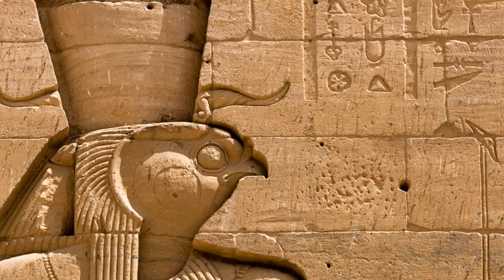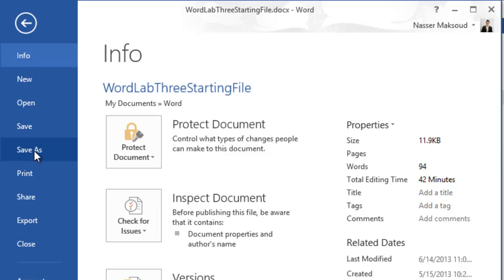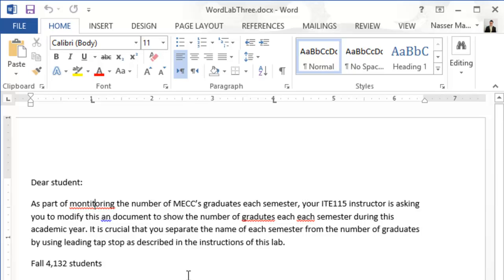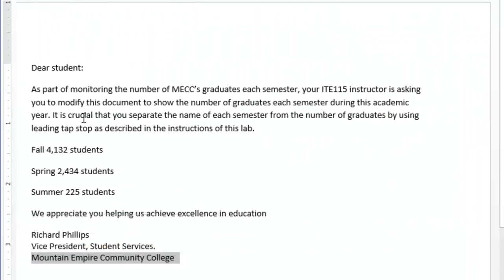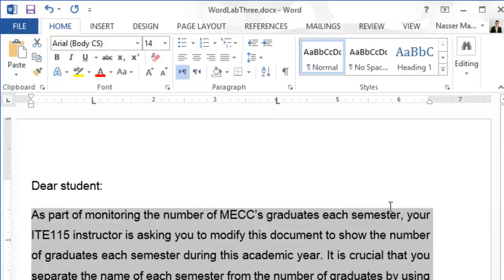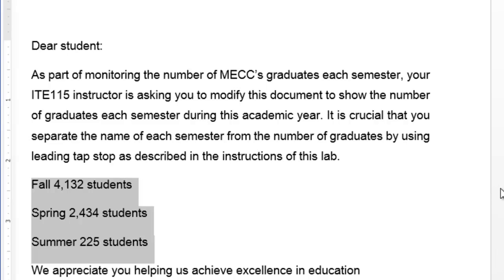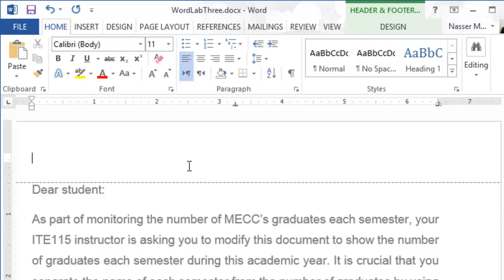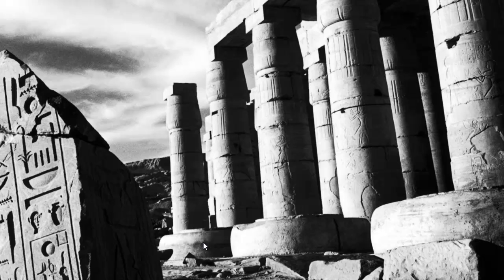Microsoft Word Lab Three